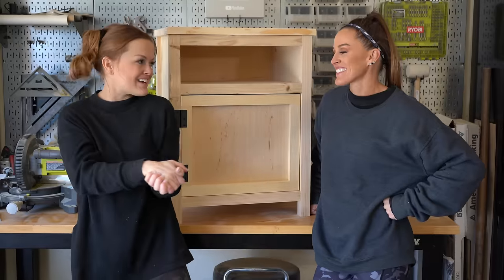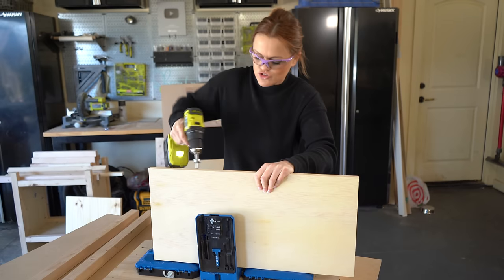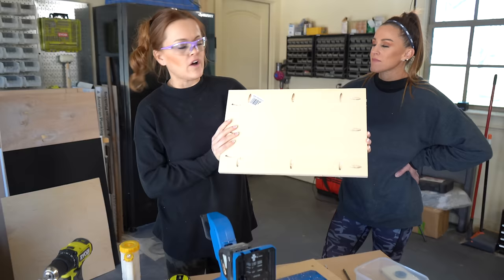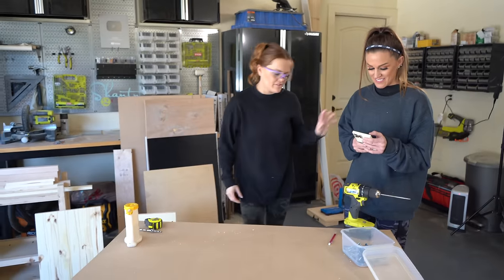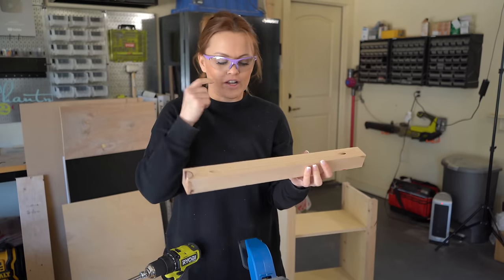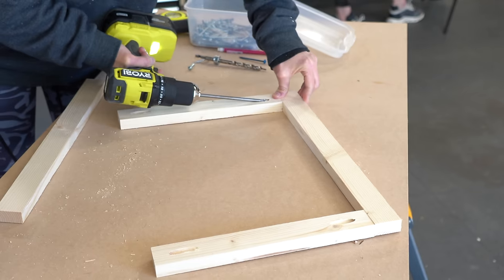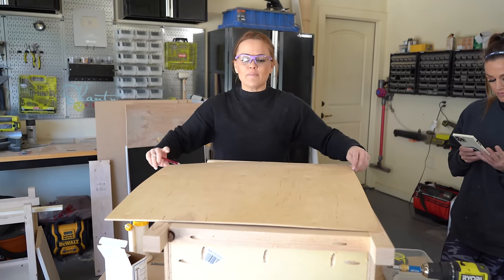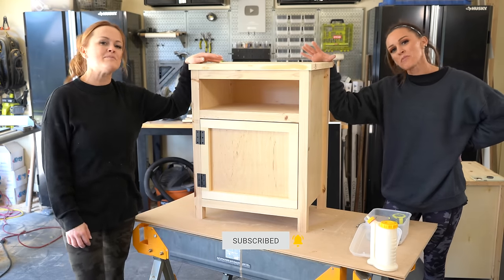DIY Nightstand We Built for Whitney's Son!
Hey friends!  Ash and I had lots of fun building my boy Brooks some new nightstands for his room!  My goal on these was to design them as inexpensive as possible with the cost of wood so crazy high!  I love the way they turned out... and he loves them too 😊

Grab the FREE plans HERE!